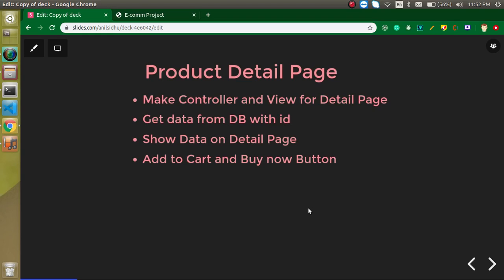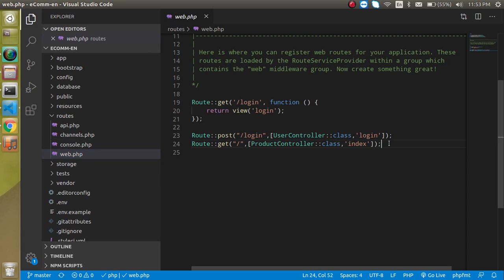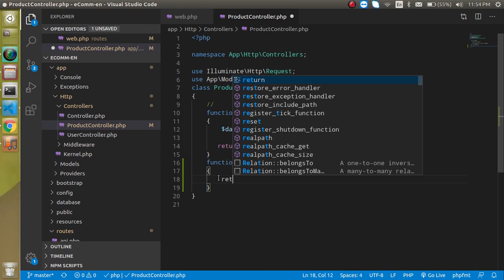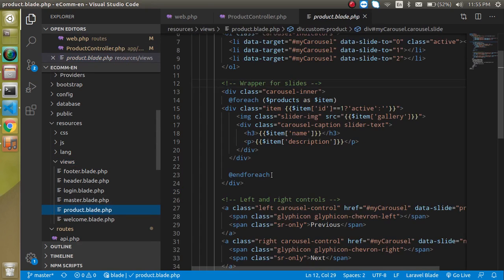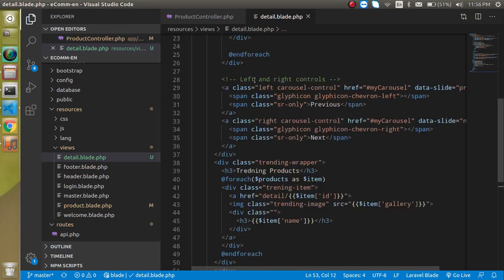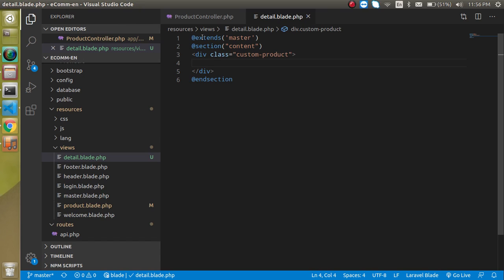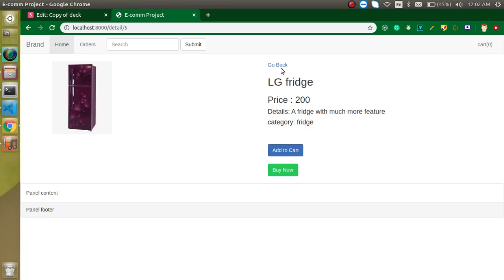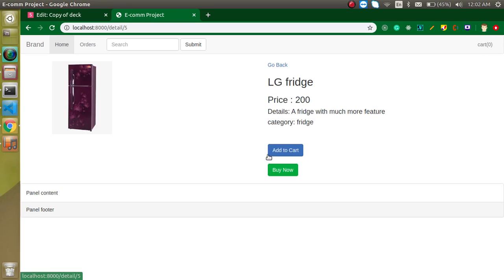Laravel E-commerce Project #9 Product Details Page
In this laravel 8  project video, we learn how to make product detail page  in e-commence products. This video is made by anil Sidhu in the English language.
Video Steps
Make Trending Product
Laravel home page complete
Laravel e-commence dome
Style for the home page

Product Detail Page
Make Controller and View for Detail Page
Get data from DB with id
Show Data on Detail Page